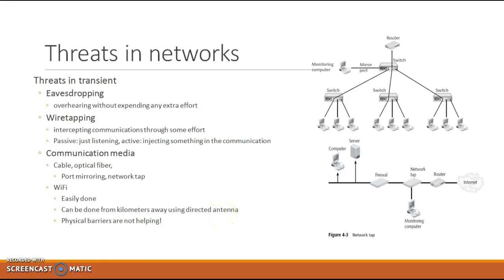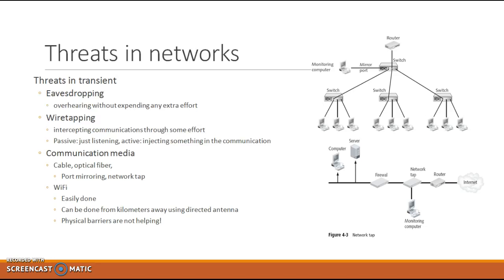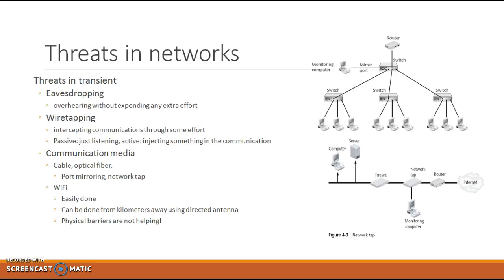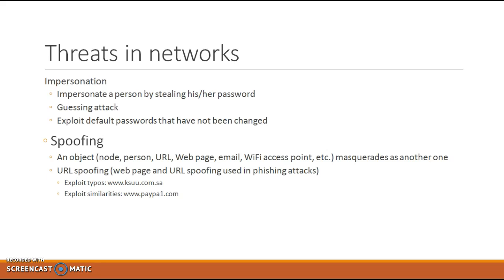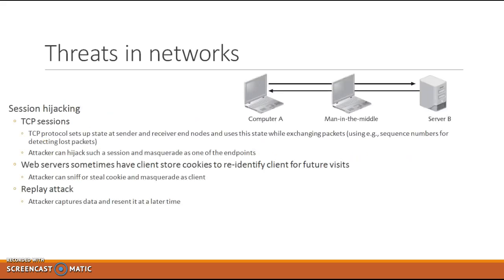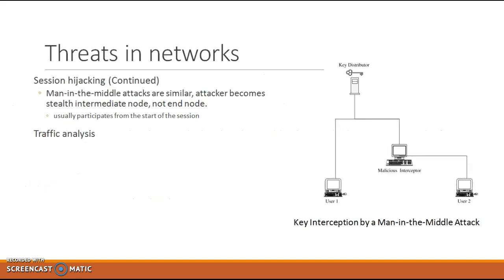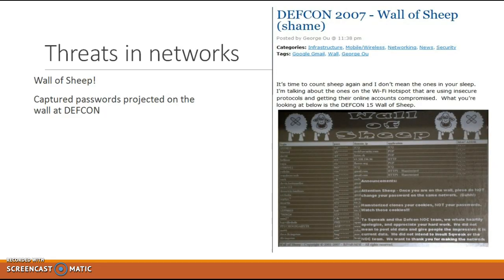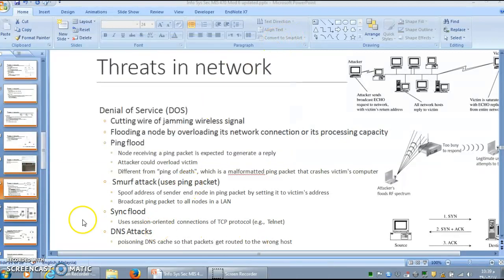Info Sys Sec Module 6 Part2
Threats in Networks